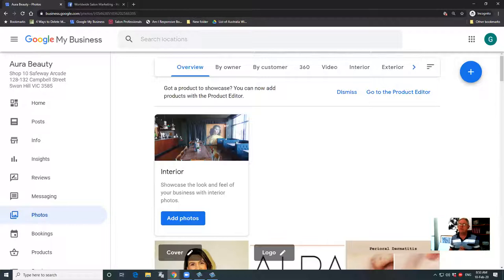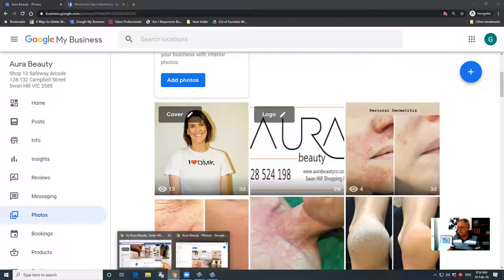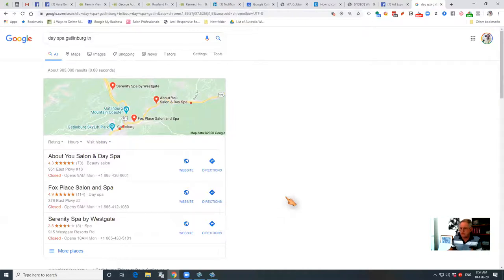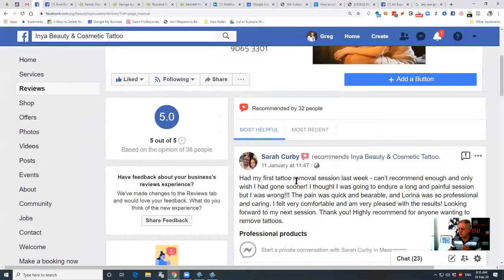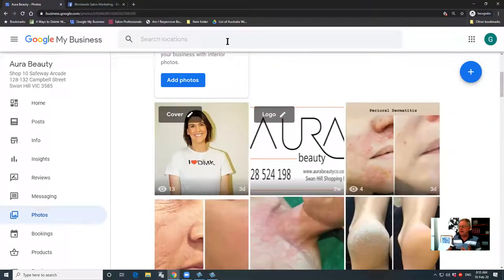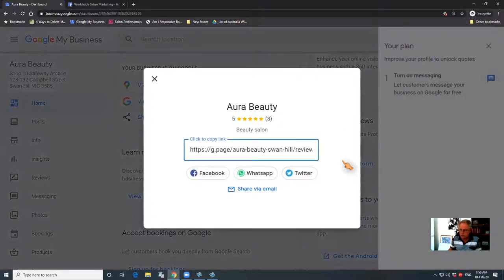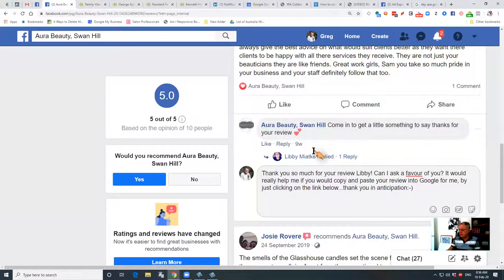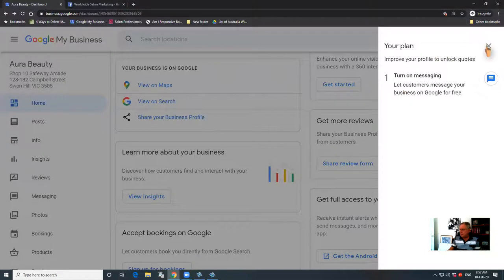How to Get More Google Reviews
You've got lots of good reviews on your Facebook page, but Google reviews are MUCH more important.
Here's how to get your Facebook reviewers to give you reviews on Google.
This is important for any local business, because Google shows reviews on its own platform before it shows any reviews on Facebook. and people shop on Google, not Facebook.